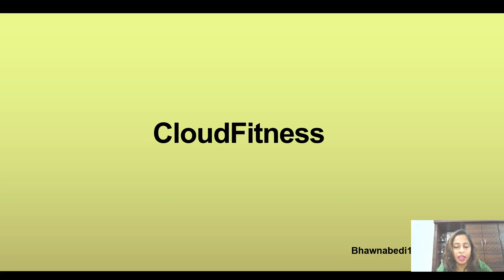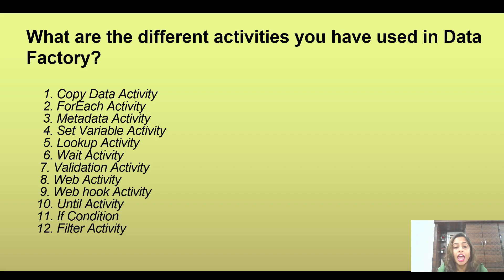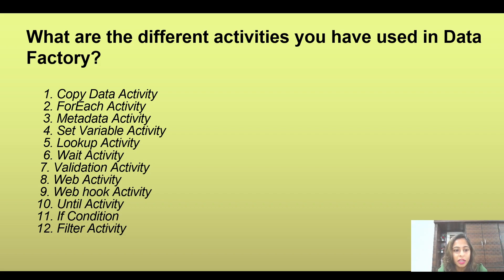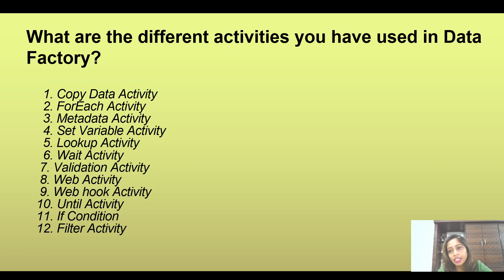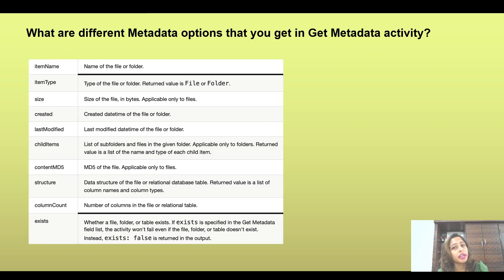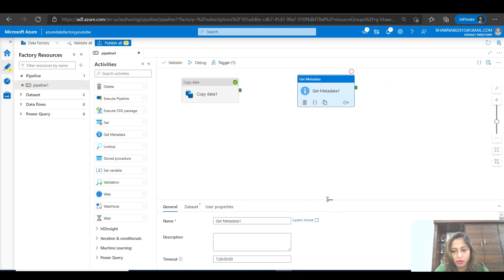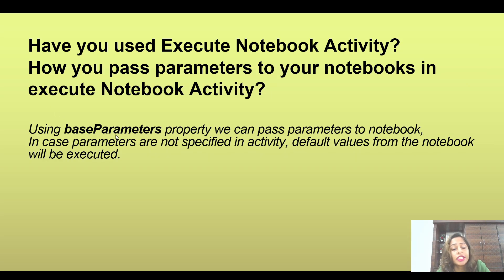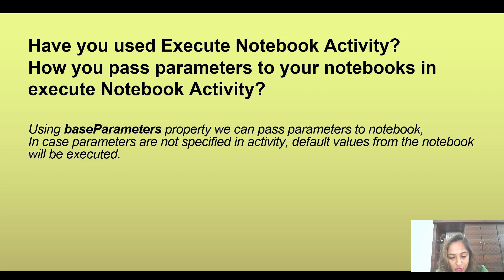Azure Data Factory Interview Questions Part -3